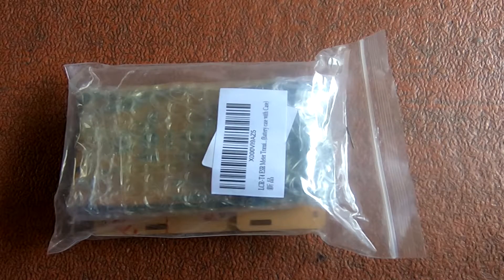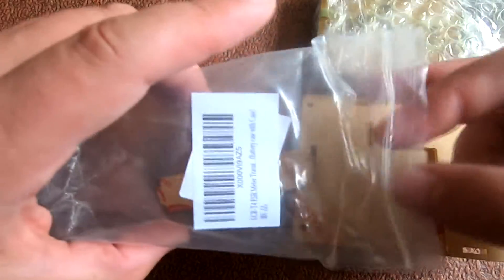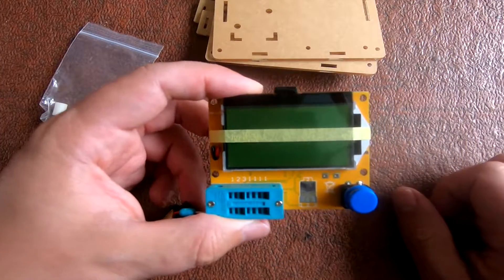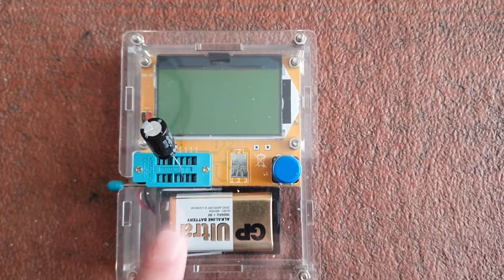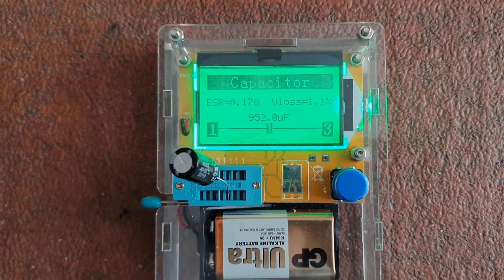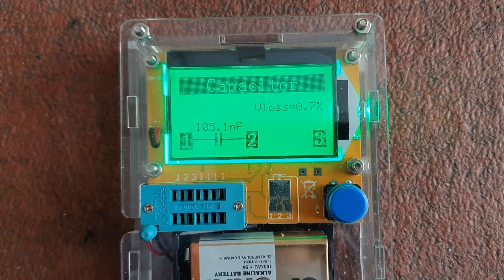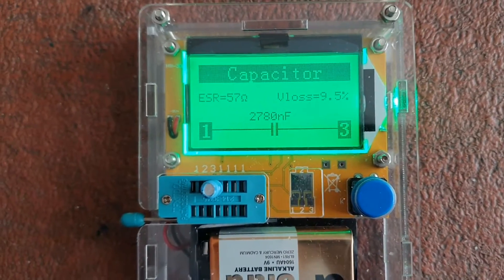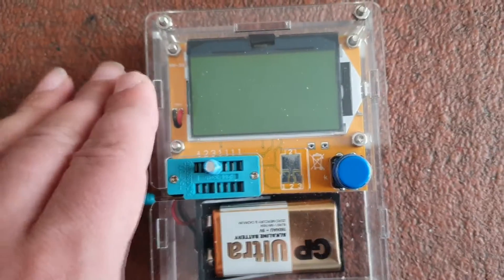LCR-T4 ESR Meter Build and quick demonstration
A while back I started to learn how to repair radios. Instead of buying expensive test equipment there are a few cheap alternatives. Here is an ECR-T4 ESR Meter from Amazon. Is it any good and will it work?
Always make sure the capacitors are discharged before testing!

Camera/Audio;

GoPro HERO7 Black
Ulanzi Vlogging Case
Rode VideoMicro